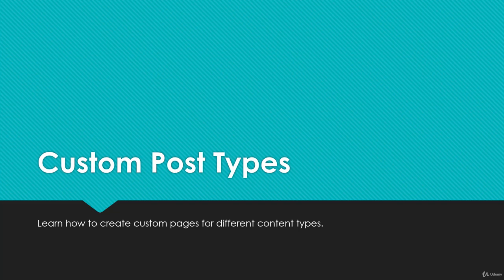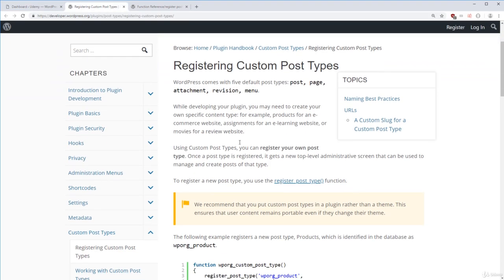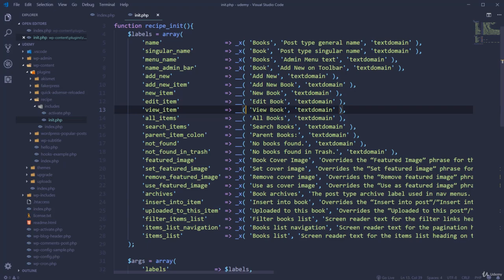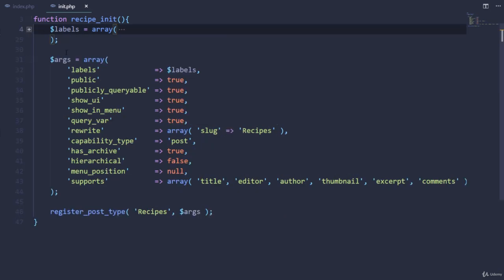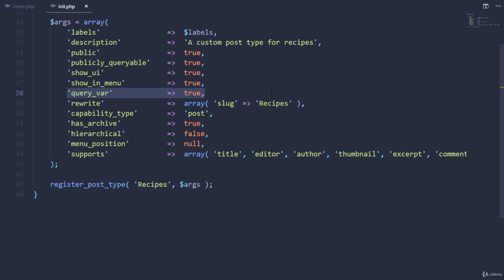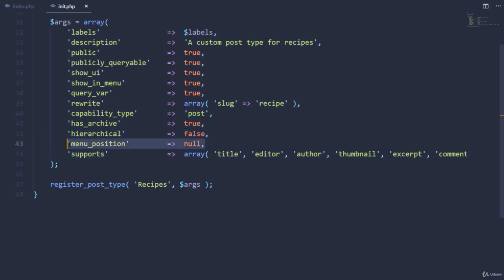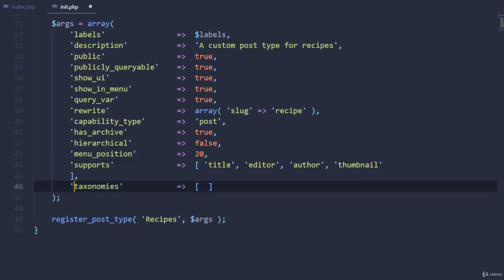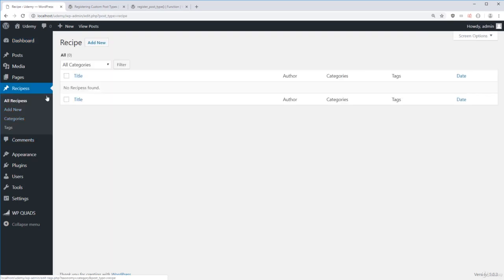47 Creating a Custom Post Type